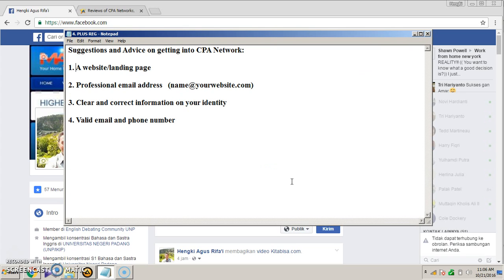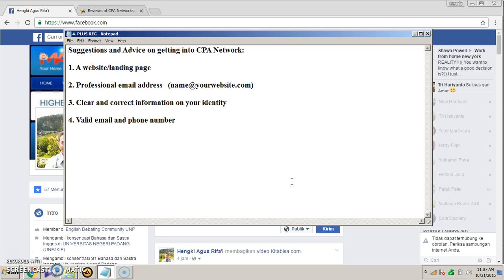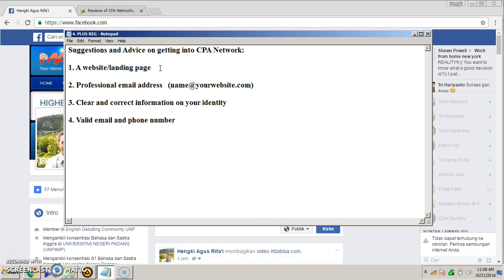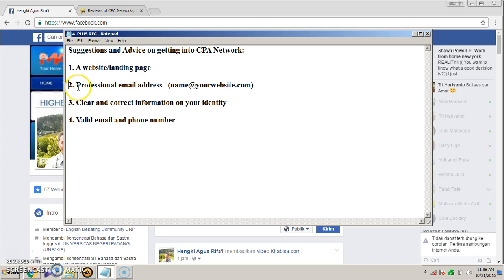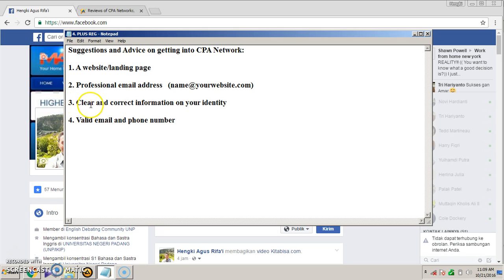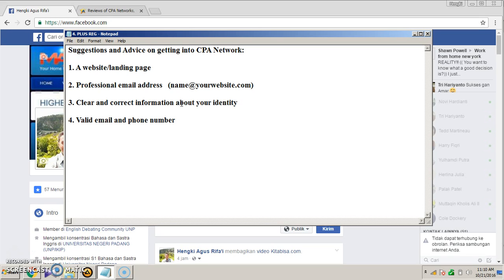Suggestions on CPA Network Registration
What is CPA Marketing? CPA Marketing stands for Cost Per Action Marketing. The beauty of CPA Marketing is you do not have to convince anyone to purchase anything. You get paid by influencing them to take some sort of action.

CPA is generally classified into 2 types:
1. CPL (Cost Per Lead); and C
2. CPS (Cost Per Sale)

No matter how experienced you are, CPA Marketing is a cool way to make money online. There are people making full time income doing nothing the internet marketing, but more specifically, CPA Marketing. Making money in CPA Marketing is much easier because we are not obliged to sell a product (even if we have a choice to do it). We can still get paid for getting lead (ie. getting people to give their email, ZIP code, or general information).

If you have any questions about CPA Marketing of Internet Marketing in general, I can certainly be of assistance to you. I love connecting with other like minded individuals.